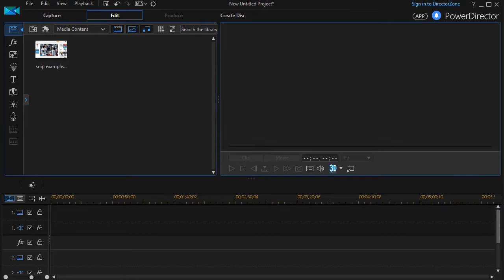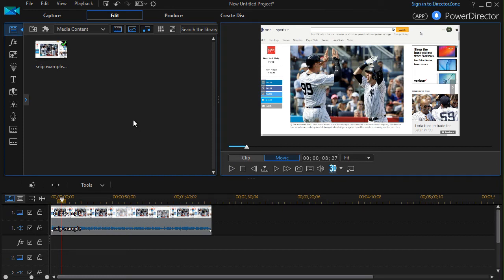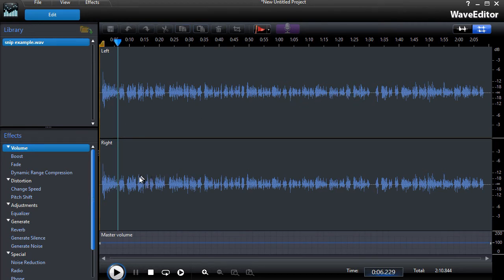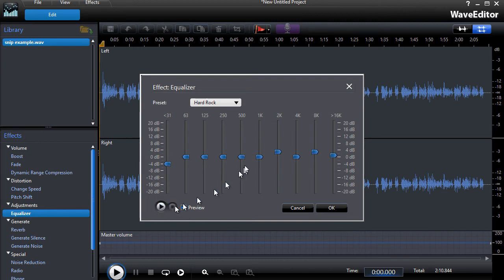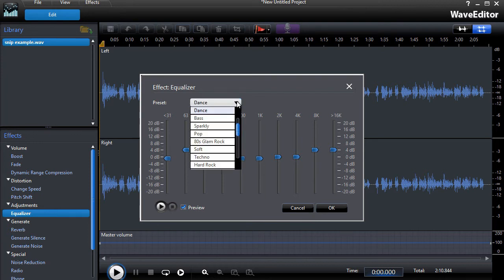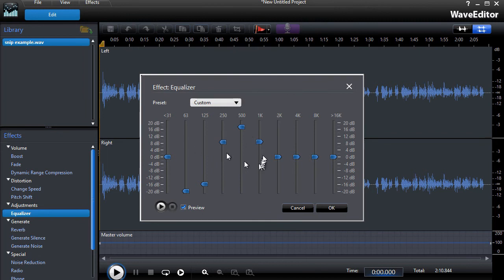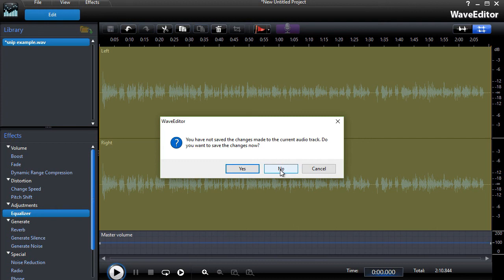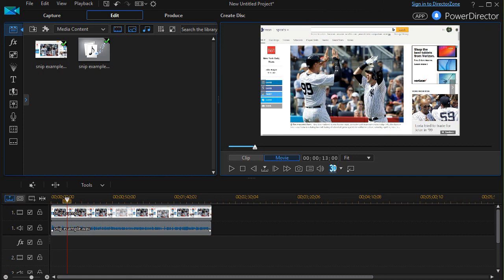PowerDirector - How to edit voice audio using the WaveEditor